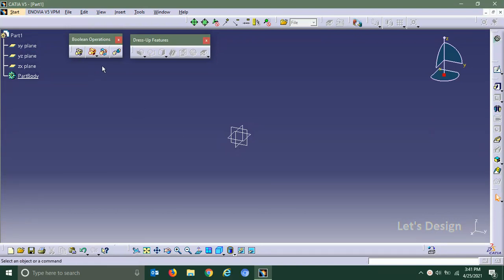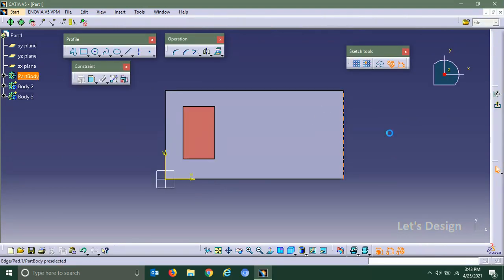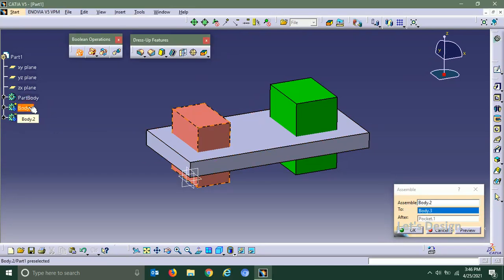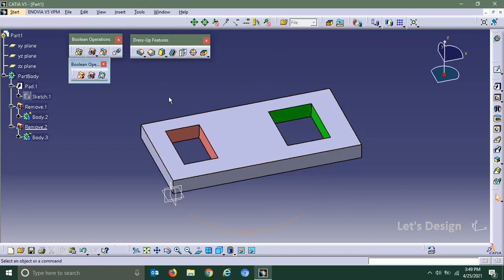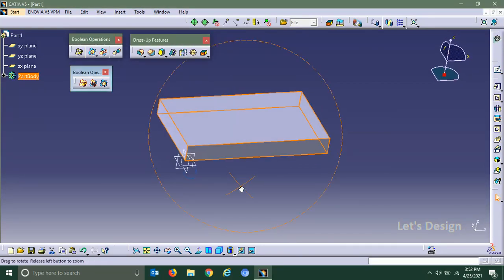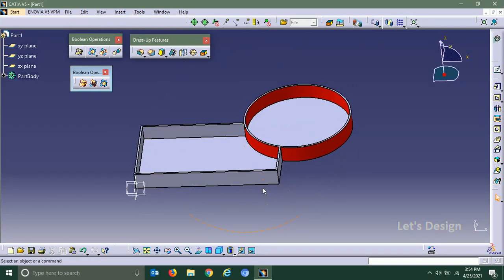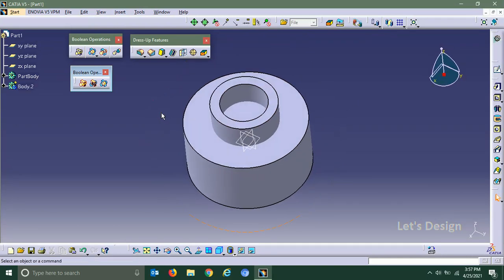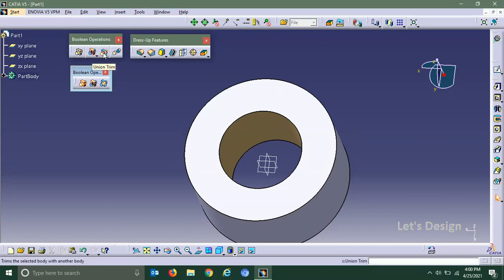Boolean operations in Catia | Let's Design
This video tutorial explains the Boolean operations in Catia with proper examples. Boolean operations are basically carried out between two bodies which is explained in this video.
These operations are:
1. Assemble
2. Add
3. Remove
4. Intersect
5. Union trim
6. Remove lump

Please share your queries and doubts in the comment section below.